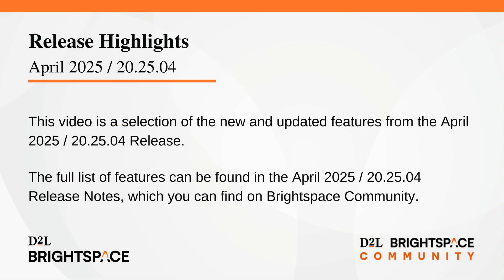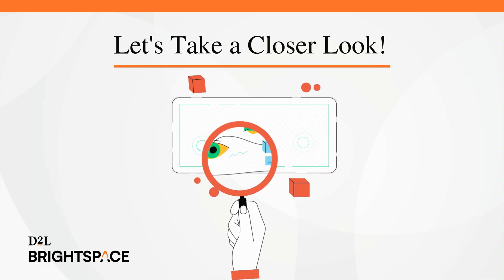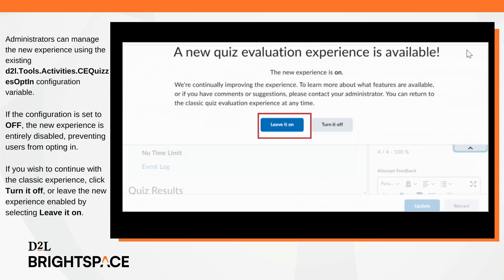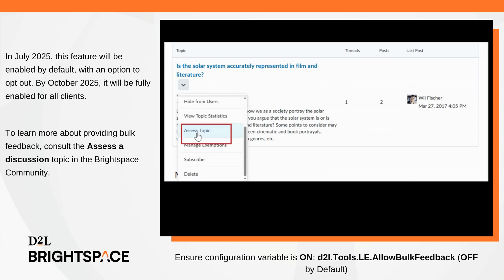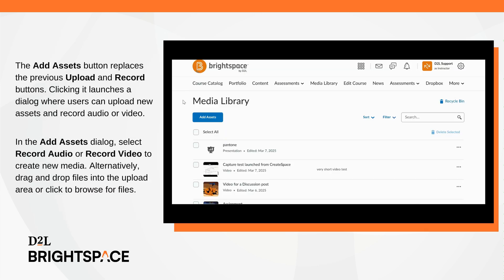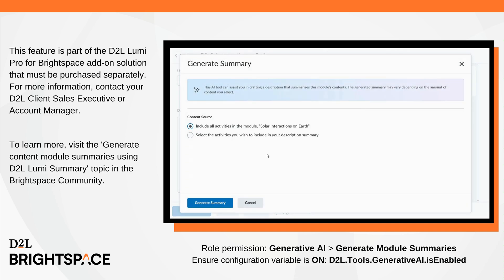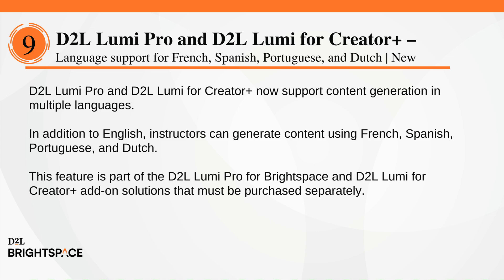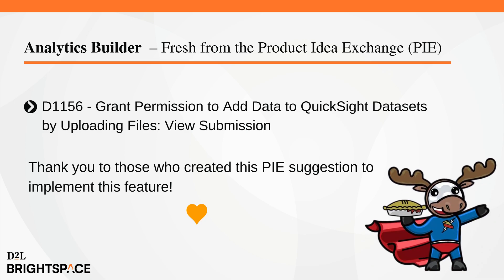April 2025 / 20.25.4 Release Highlights Video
This video highlights some of the new and updated features of Brightspace 20.25.4. The full list of features can be found in the April 2025 / 20.25.4 Release Notes on Brightspace Community:

Timestamps

0:00 – Introduction

00:20 – Features List

01:56 – Grades - Access Quiz Feedback

02:44 – Quizzes – New Quiz Evaluation Experience transitioning to default, with opt-out until July 2025

03:58 – Brightspace – Automatic notifications for successful password resets

04:58 – Assignments and Discussions – Bulk feedback for instructor

06:30 – New Content Experience – Improved navigation between content topics

07:17 – Media Library – New User Interface for Media Library

08:32 – D2L Lumi Pro – Create engaging AI-generated content module summaries

09:41 – D2L Lumi Pro – Create AI-generated learning materials from external files

10:55 – D2L Lumi Pro and D2L Lumi for Creator+ – Language support for French, Spanish, Portuguese, and Dutch

11:29 – D2L Lumi Pro – Recommend study support materials based on Quizzes

12:30 - Analytics Builder – Support for additional data sources

13:12 – Summary of Changes

14:25 - Outro